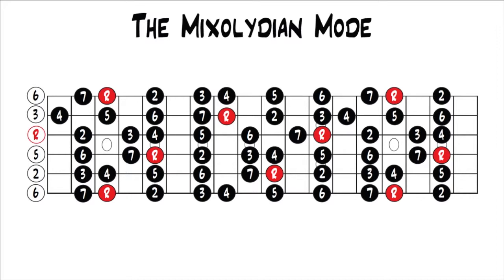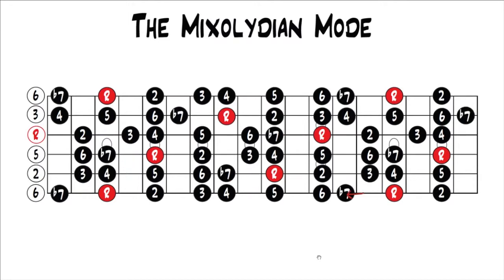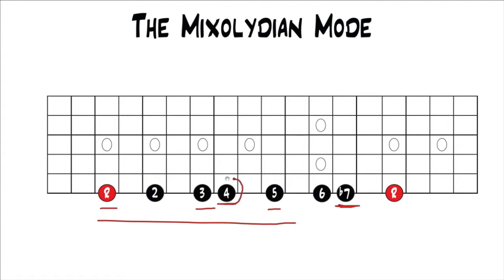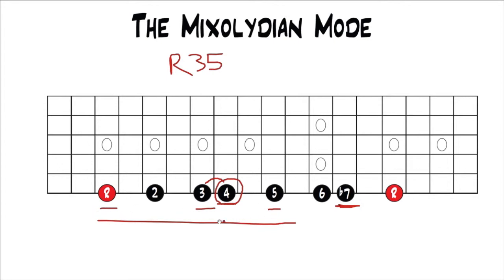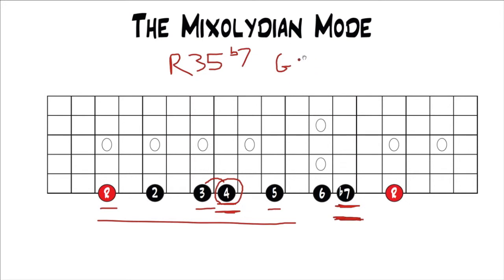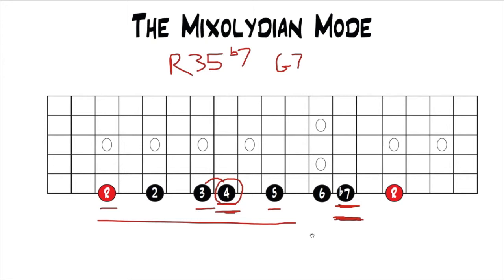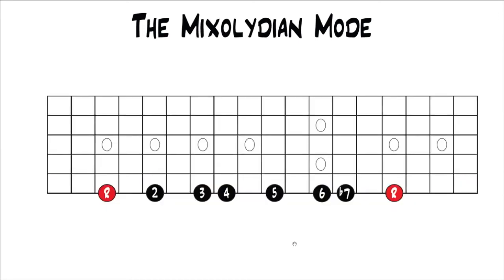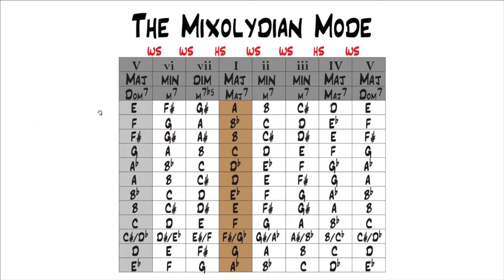Music Theory for Guitar - Major Scale Modes (Mixolydian)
An in-depth look at the Mixolydian Mode (the 5th mode of the Major Scale)
FREE eGuide!

**Section 5
*Lesson 5.1: Intro to the Major Scale Modes
*Lesson 5.2: Major Scale Modes in Series
*Lesson 5.3: Major Scale Modes in Parallel
*Lesson 5.4: The Ionian Mode
*Lesson 5.5: The Dorian Mode
*Lesson 5.6: The Phrygian Mode
*Lesson 5.7: The Lydian Mode

**Lesson 5.7: An in-depth look at the Mixolydian Mode